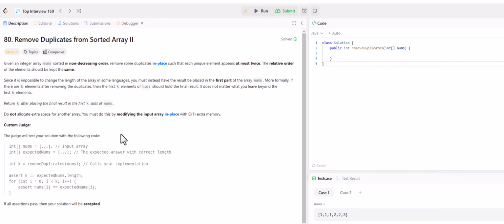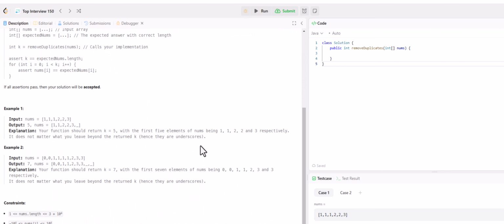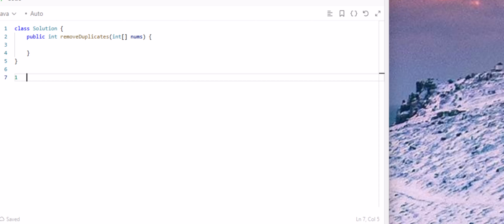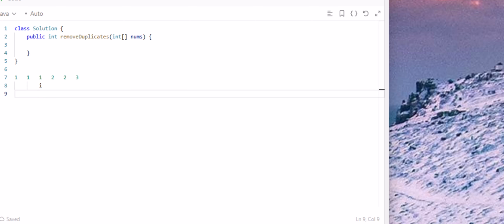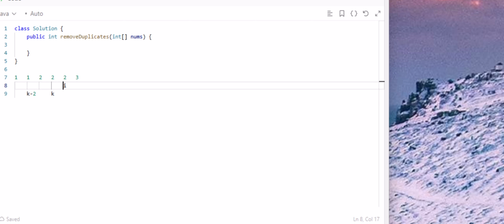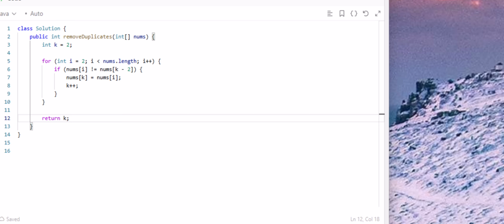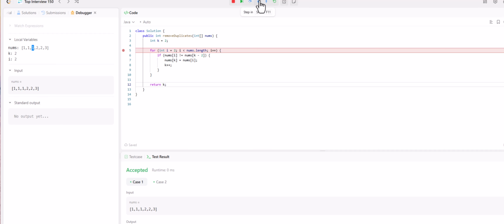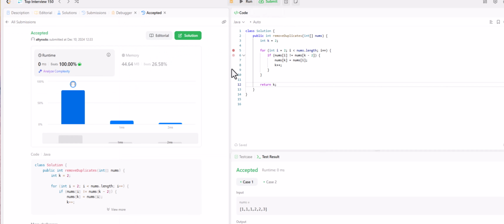Remove Duplicates from Sorted Array II - LeetCode 80 - Java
Given an integer array nums sorted in non-decreasing order, remove some duplicates in-place such that each unique element appears at most twice. The relative order of the elements should be kept the same.

Since it is impossible to change the length of the array in some languages, you must instead have the result be placed in the first part of the array nums. More formally, if there are k elements after removing the duplicates, then the first k elements of nums should hold the final result. It does not matter what you leave beyond the first k elements.

Return k after placing the final result in the first k slots of nums.